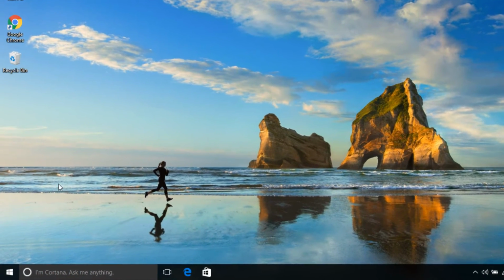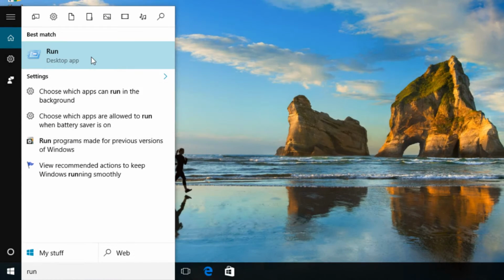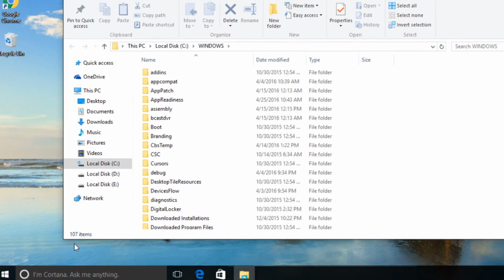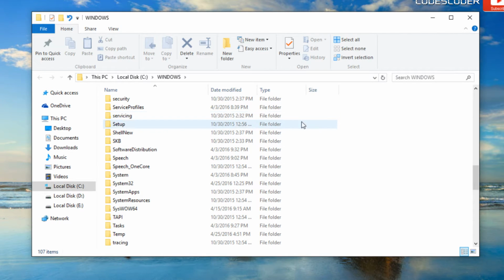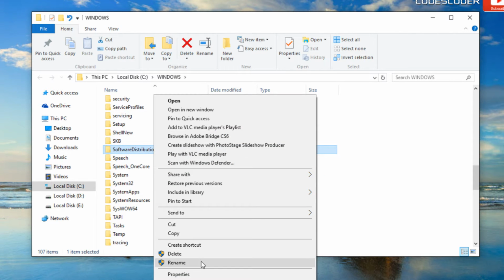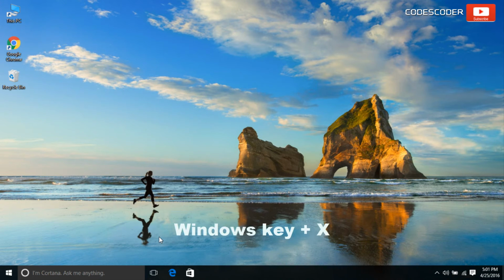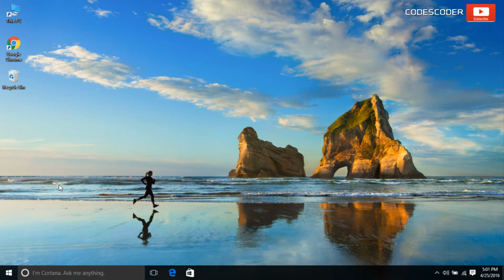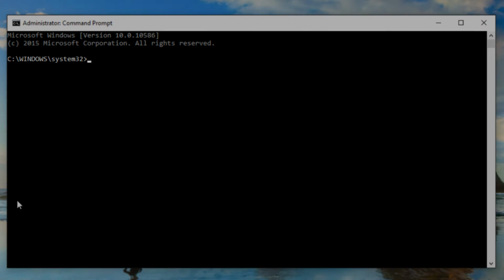How to Rename the Software Distribution Folder in Windows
Software Distribution folder is an important folder in windows, because it contains histry files of Windows Update. If you delete Software Distribution folder you will lose your Windows Update history. Sometime if Windows Update is not working properly and also the size of this folder become large then you can delete the Software Distribution folder.
To Rename the software distribution folder.
Follow the steps below;
Press windows key + X,click Command prompt (Admin).
Type: net stop WuAuServ.
or
Type: net stop bits
Click Start, Run, type: %windir% and press Enter.
In the opened folder, rename the folder SoftwareDistribution to SDold.
Click Start, Run, type: cmd and press Enter.
Type: net start WuAuServ.
or
Type: net start bits